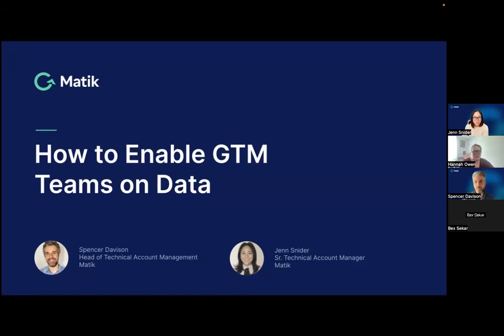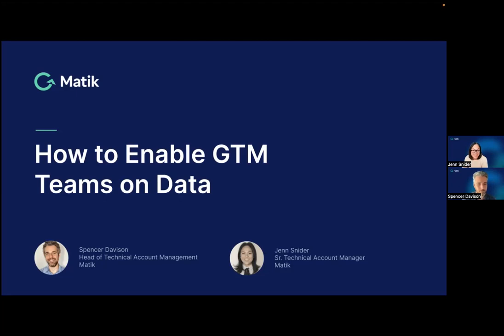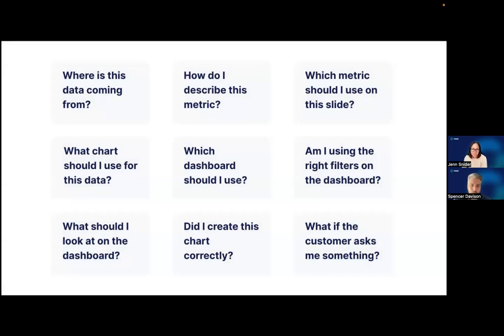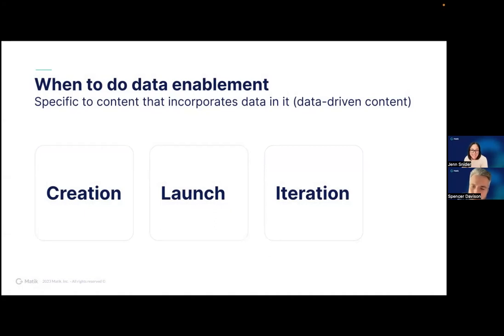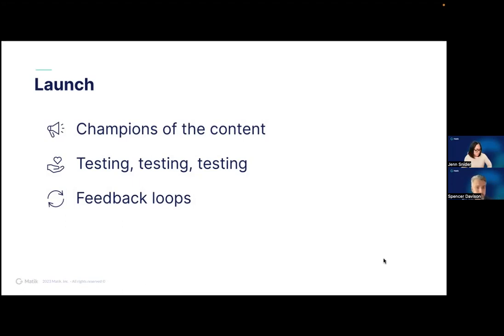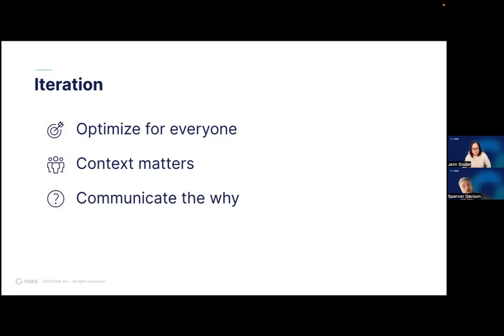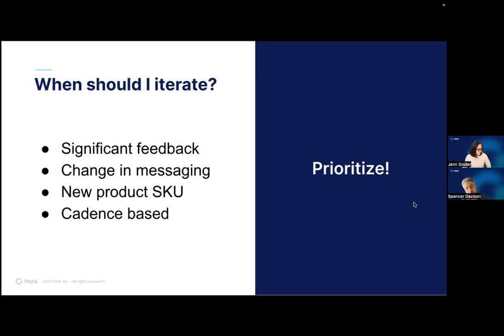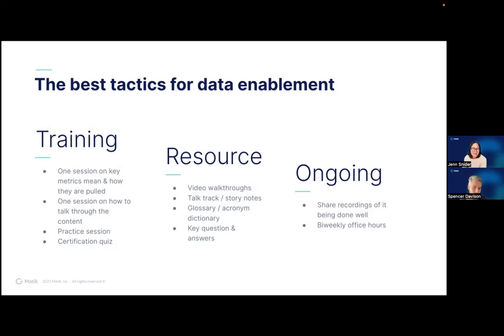How to Enable GTM Teams on Data